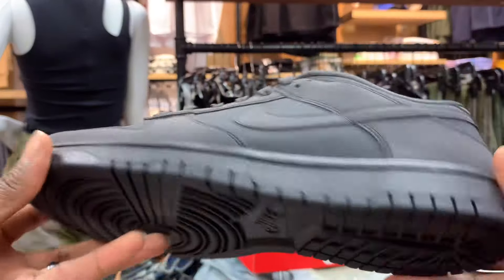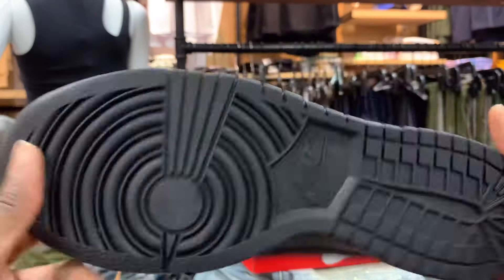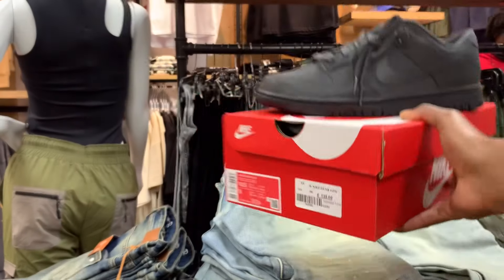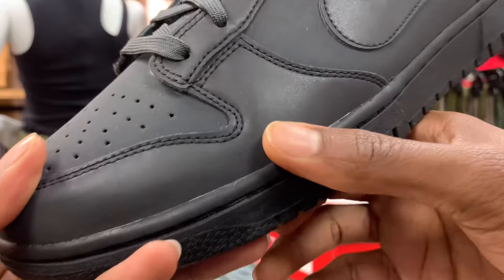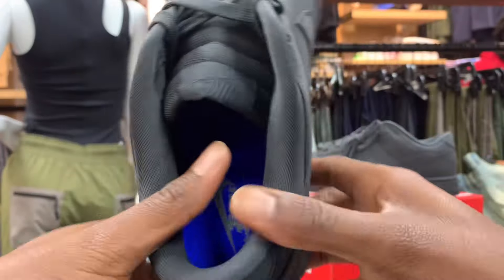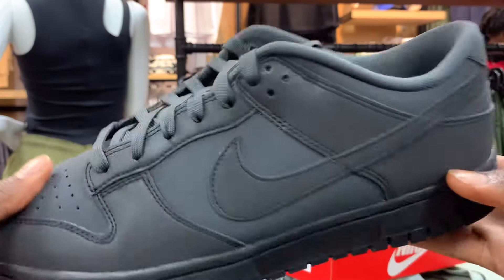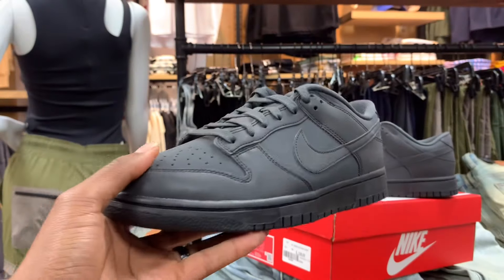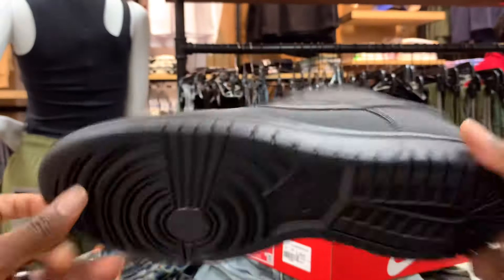[Review 136] - Nike Dunk Low: Cyber Reflective Women’s 2024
2024 Mayne we here. New Year New Heat 🔜 .

Black 3M Dunks essentially . Can’t go wrong with all black, but too plain for me mayne.

Stay safe and stay blessed.

Mursiq: @noautospaz_ 🩸